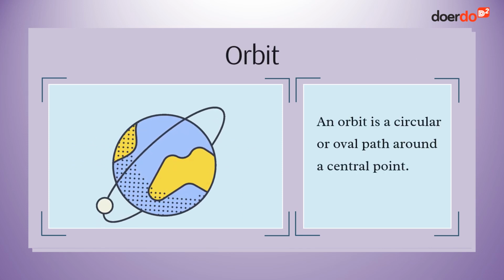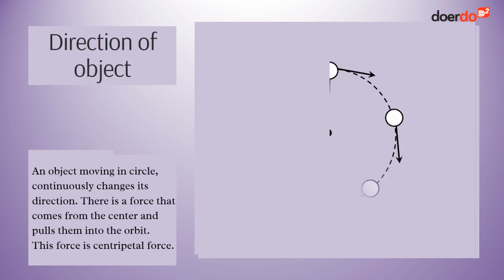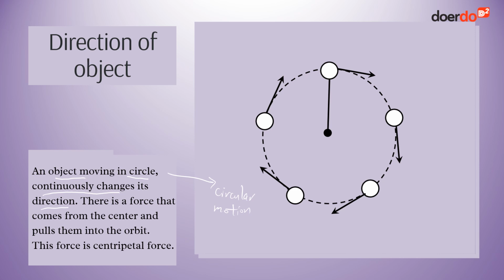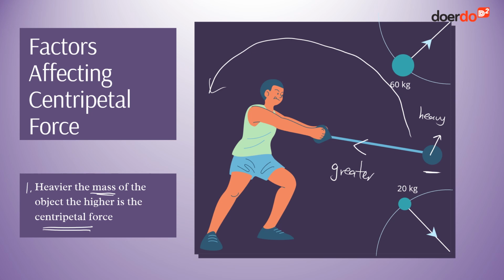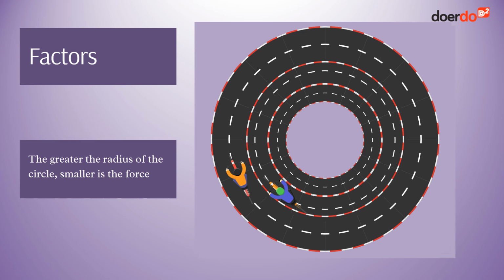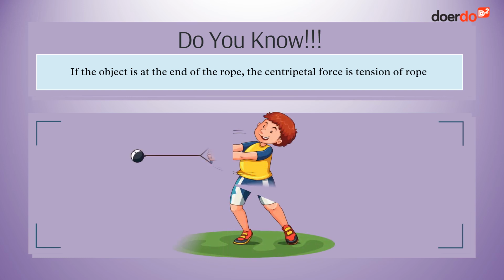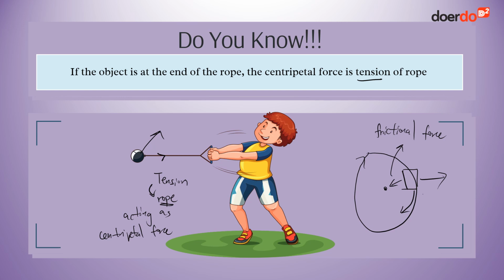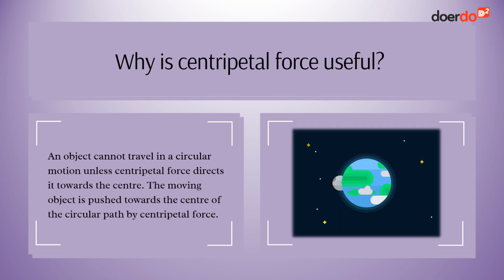O level Physics/ secondary 3 Physics/ Centripetal force